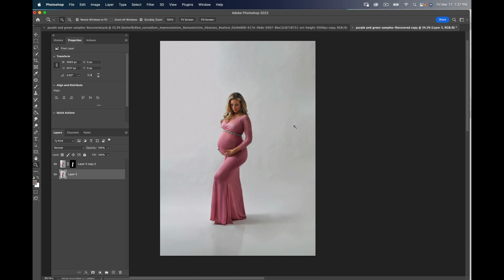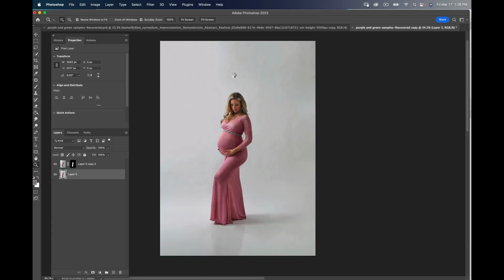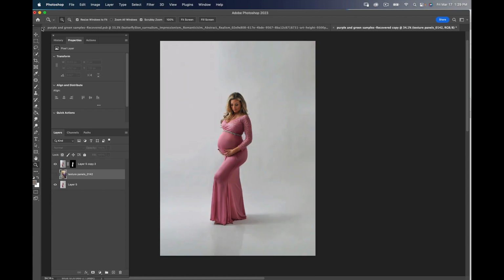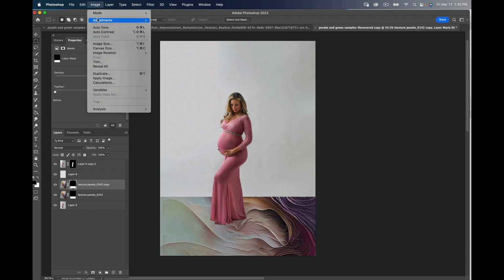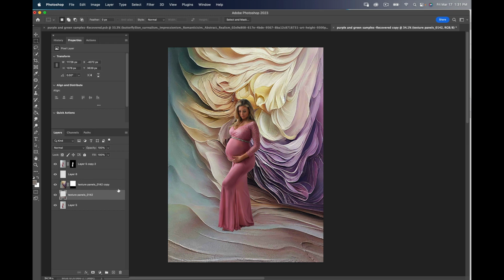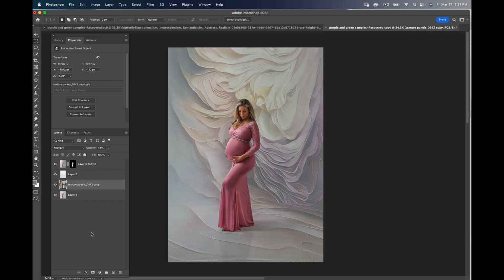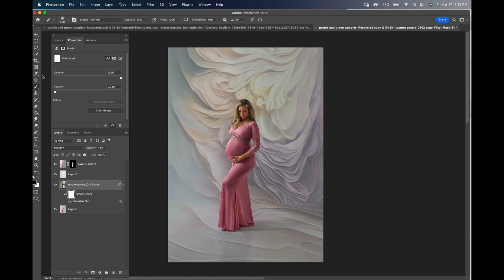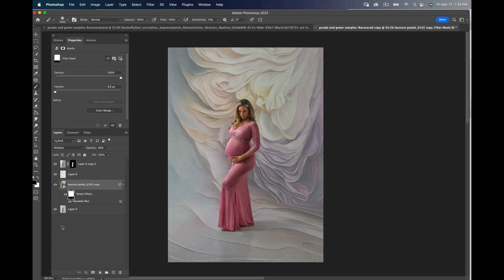using textures sweep making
This is one of minimum 5 more ways I know how to do sweep out of a flat rectangular background and I find it the easiest in this case